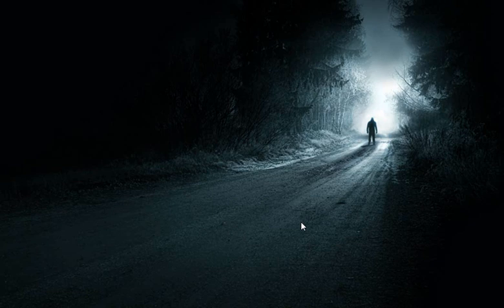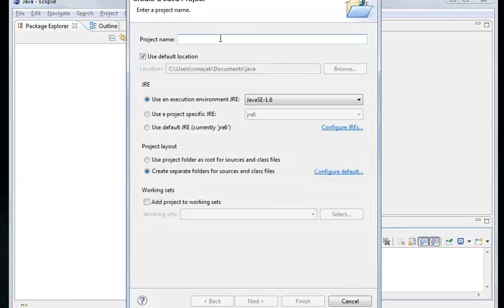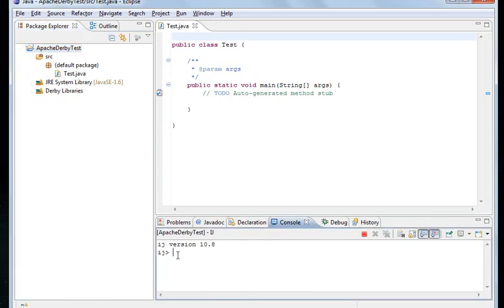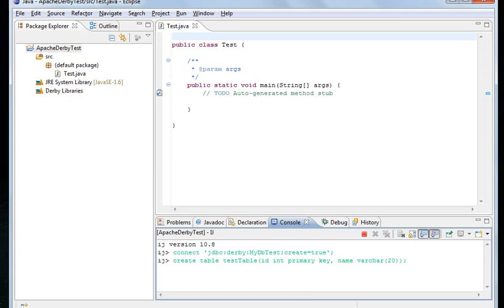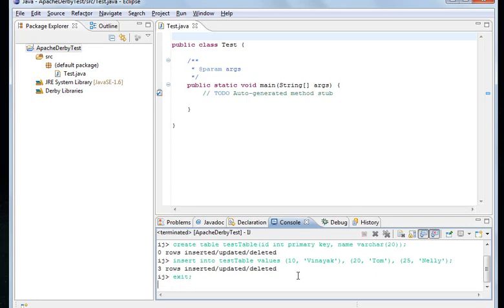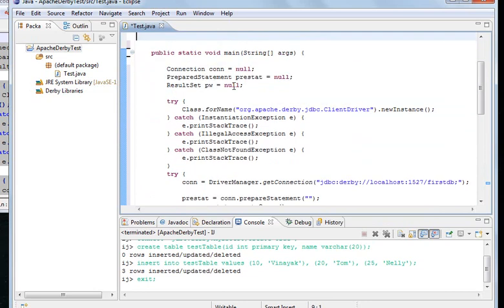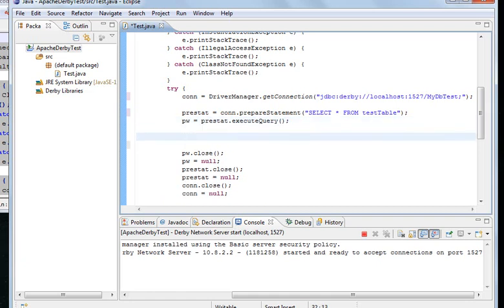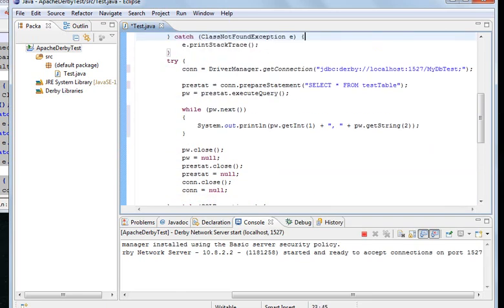Installing and using Apache Derby with Eclipse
This video shows how to download and install Apache Derby (Database) for working with Eclipse. It also shows how to run ij(interactive SQL of Apache Derby) inside Eclipse console, for creating database, table and inserting rows. Lastly it shows the simple Java program to connect with database, run SQL queries and extract and display result.

Here is the link (of my blog) for program shown in this video